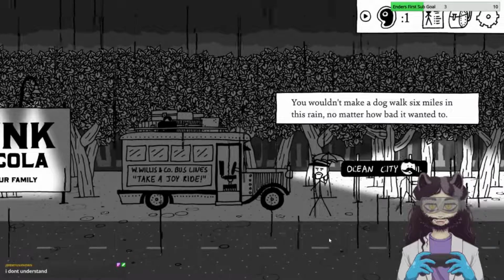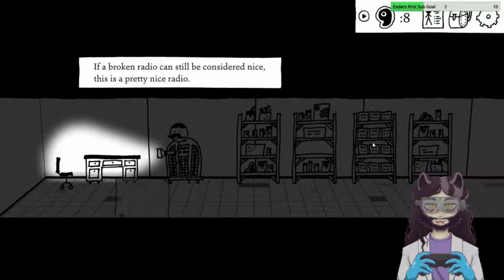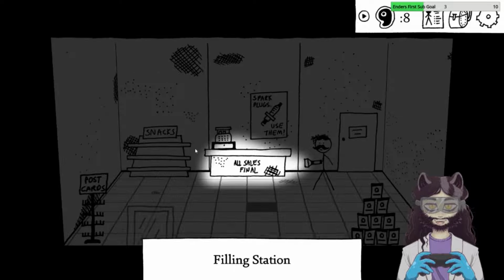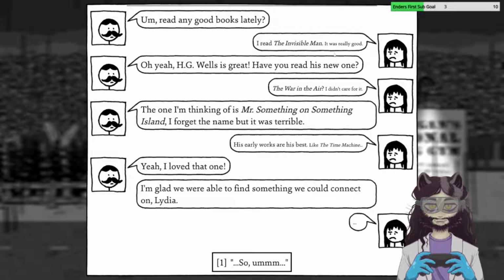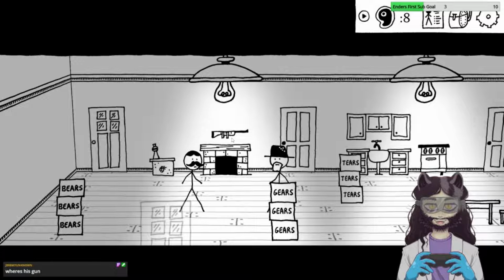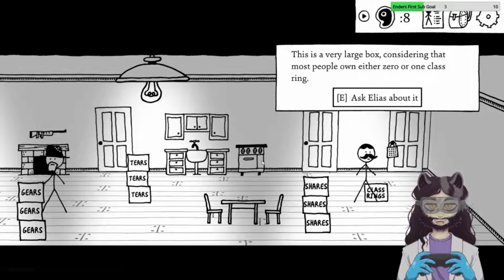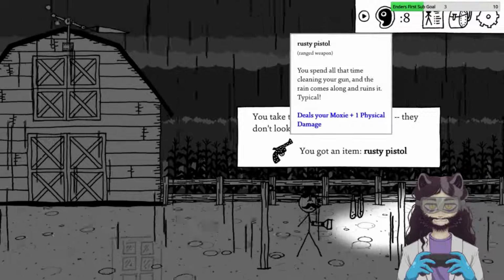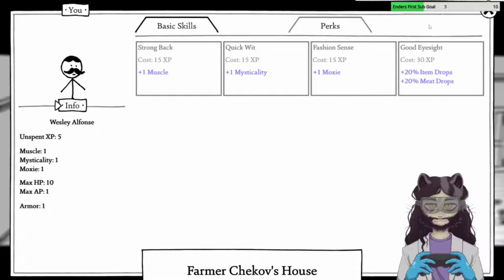Shadows Over Loathing Ep. 2 - Gas Hunt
Here is Part Two of Shadows Over Loathing, Streamed on November 14th